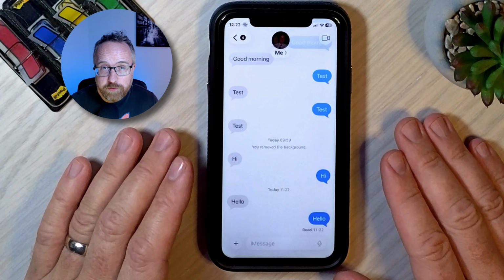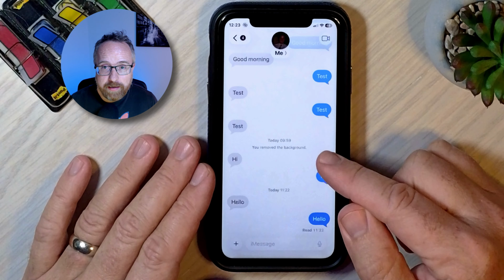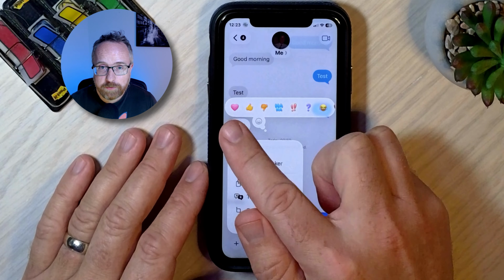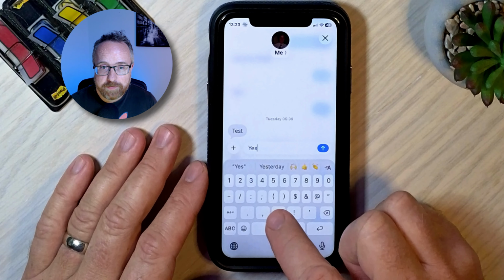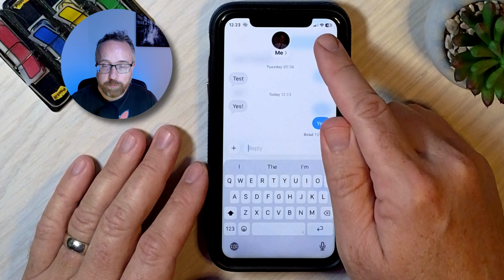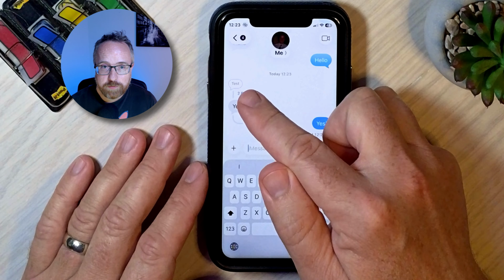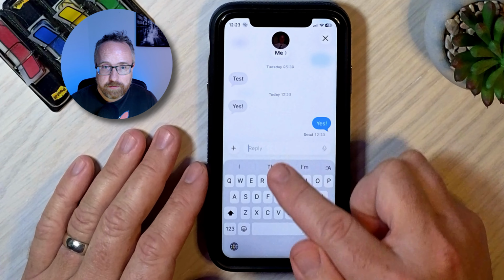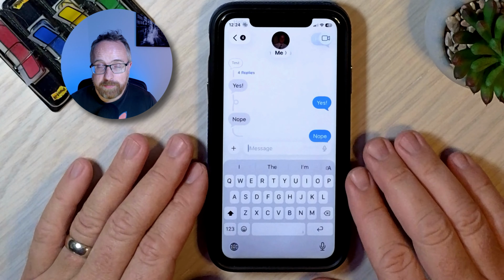How to Reply to a Specific Message in Messages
Learn how to reply to a specific message in Messages. You should also Scam-Proof your iPhone in under 5 minutes with my FREE and SIMPLE 4-point checklist. Protect yourself now, it's FREE This how to guide shows you how to use this helpful feature within the messages app. Discover more iphone tips and tricks for your apple messages experience!

Timestamps

00:00 Reply Specific iMessage
00:15 Tap Hold Feature
00:27 Select Reply Option
00:42 View Nested Message Threads
00:51 Exit Reply View
01:08 Organize Group Chat Chaos
01:25 Like and Subscribe
01:34 Empty iPhone Trash Bin